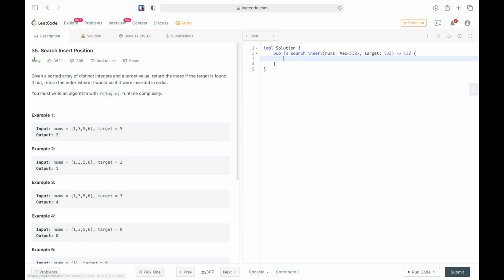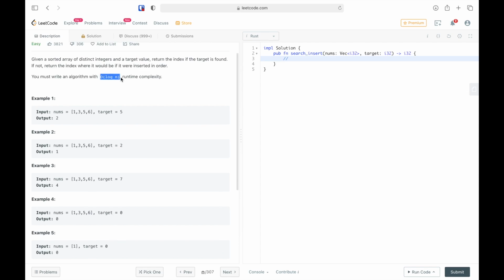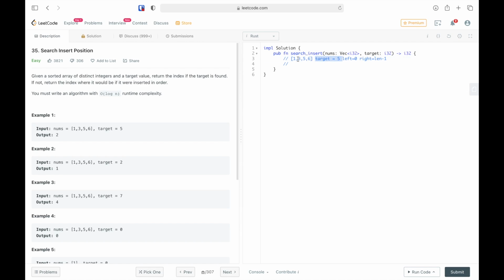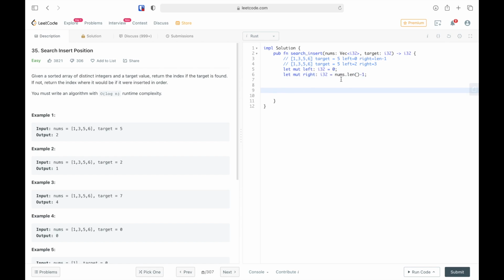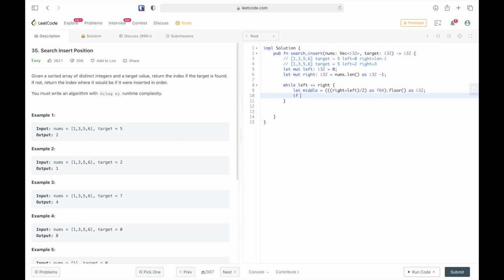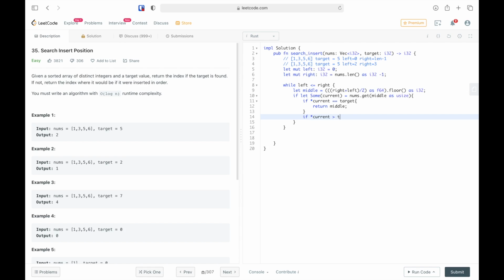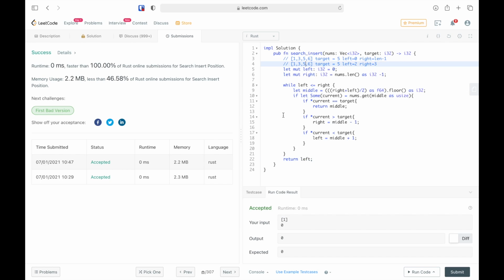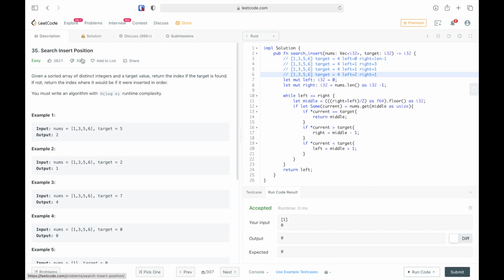LeetCode 35. Search Insert Position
Created and recorded by Jaysinh Parmar. July 2021

Solve LeetCode question #35 (Search Insert Position) using RUST. The video will go over brute force to solve it in O(n) and also implement binary search which will solve it in O(logN)

0:04 to 1:16 - Go over the problem
1:16 to 2:10 - Explain the brute force solution
2:10 to 5:20 - Explain binary search algorithm using an example
5:20 to 11:21 - Implement binary search in Rust
11:21 to 13:58 - Go over the implementation once again.